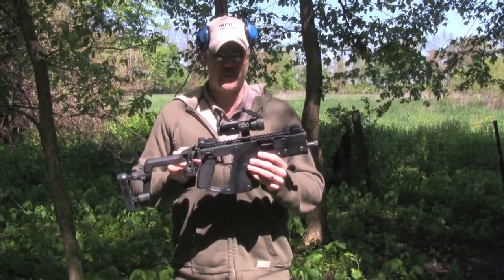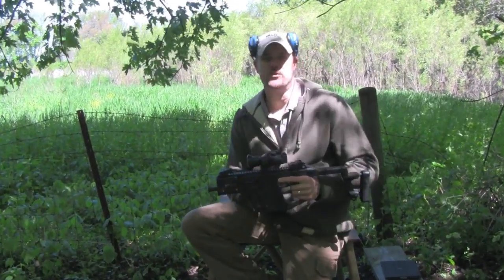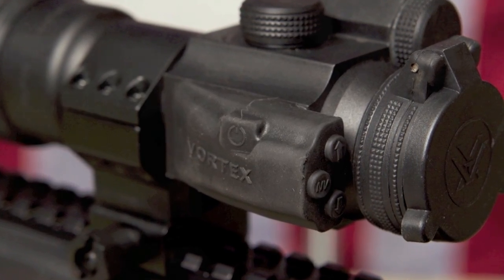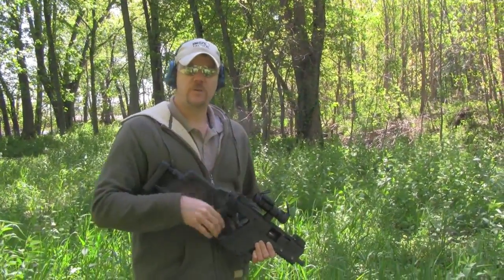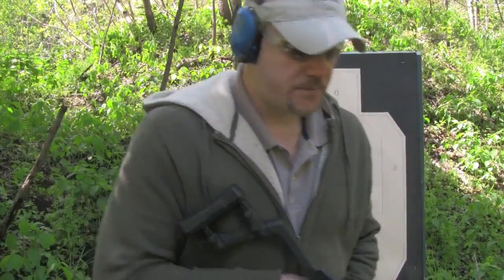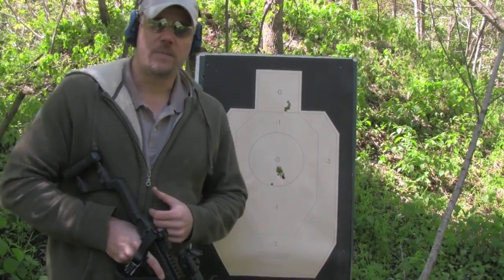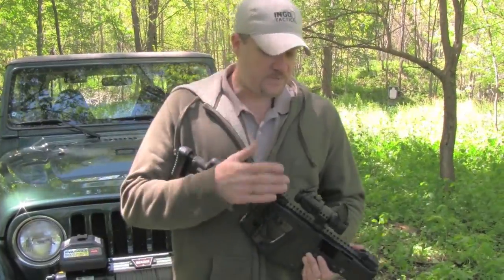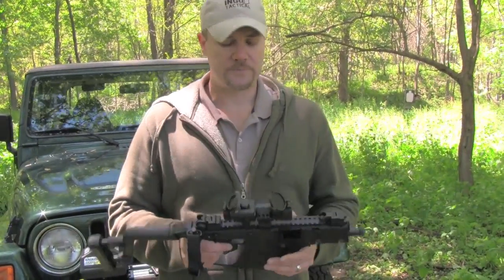Vortex StrikeFire Review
The Vortex StrikeFire red dot/green dot sight is an outstanding value in rifle optics.  The Vortex StrikeFire is very affordable but you don't sacrifice quality.  The Vortex StrikeFire is water proof, shock proof and comes with all mounting hardware for a great price.